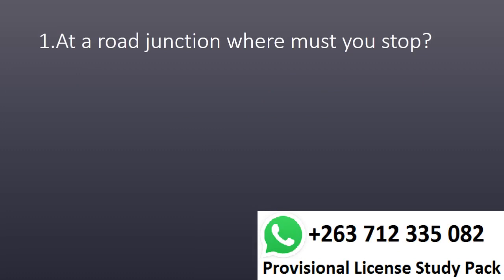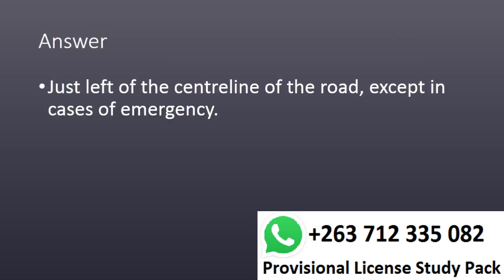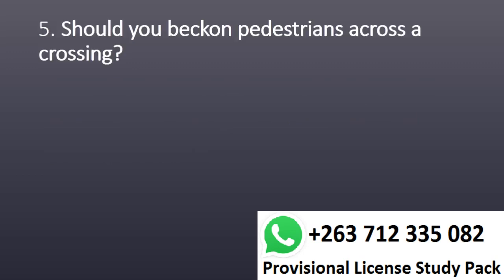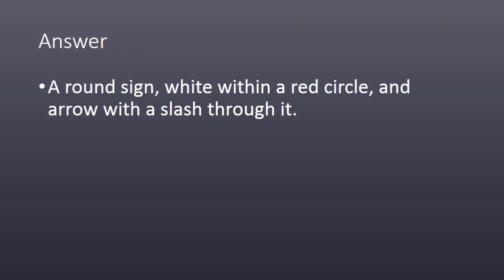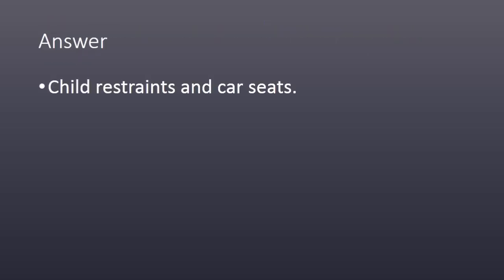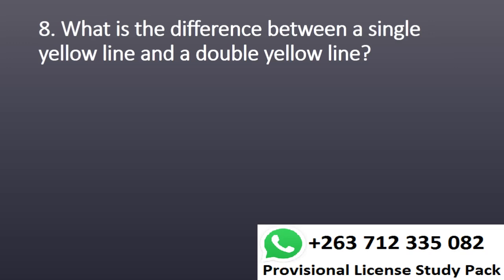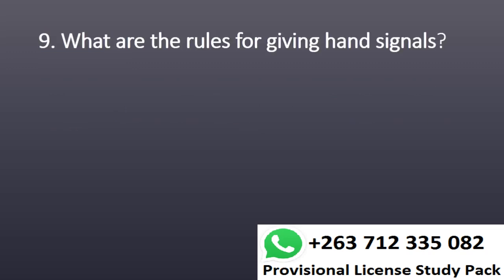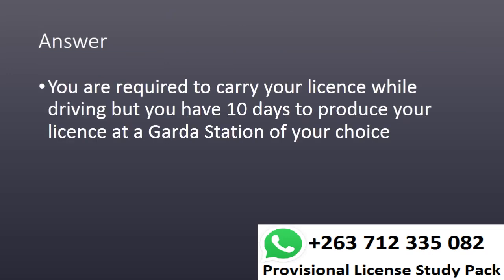Provisional Driving License Lesson 27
PASS YOUR PROVISIONAL EXAM WITH 100% Mark.

Get Your latest V.I.D  Provisional license Study pack Soft copies.

Get them via WHATS APP or EMAIL
 New computerized exam papers and answers!!

Provisional Revision Booklet with over 345 Questions & Diagrams, with Answers and Explanations Pdf
Highway Code Updated Version Pdf*
Traffic Signs Pdf
New car diagrams
Updated traffic signs
Updated provisional booklet
Driving notes.

Get Your latest V.I.D  Provisional license Study pack Today